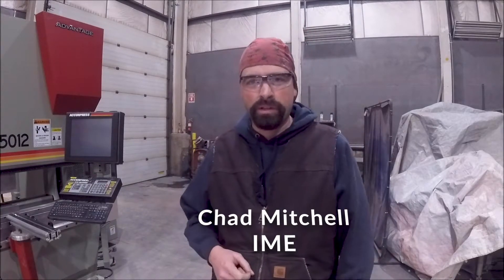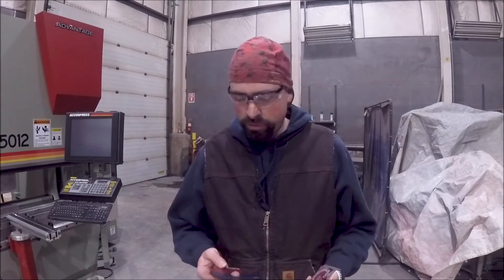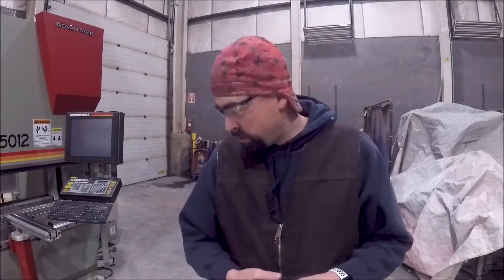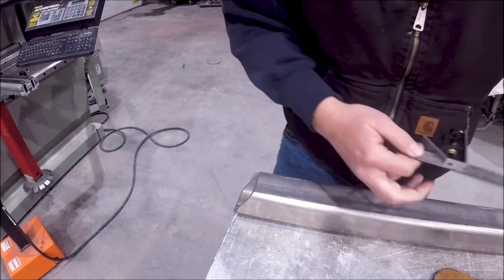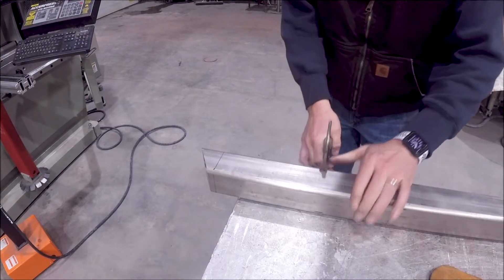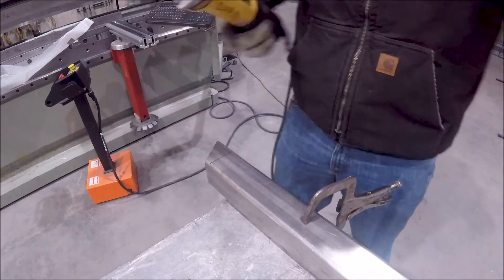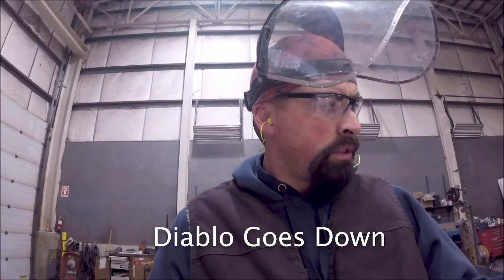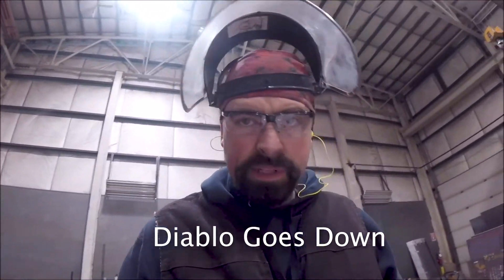Diablo Review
Review of the Tiger and the Diablo cutting wheel